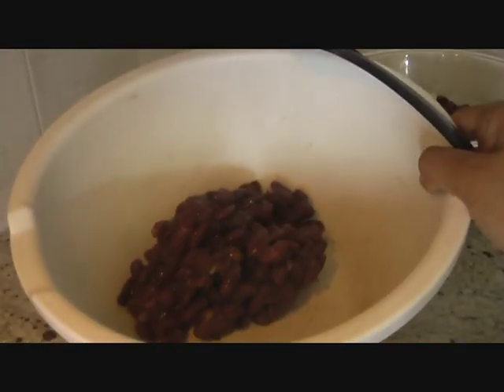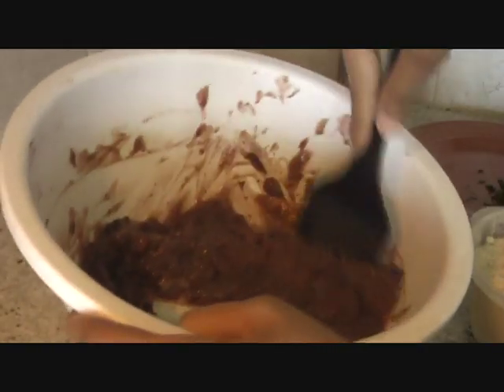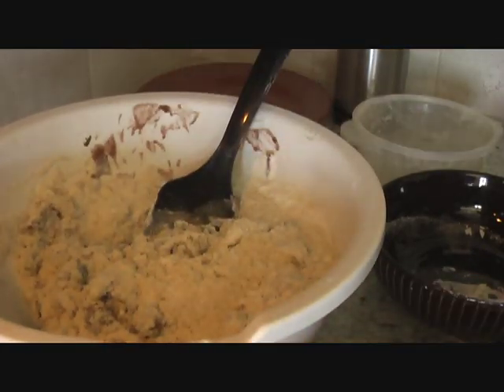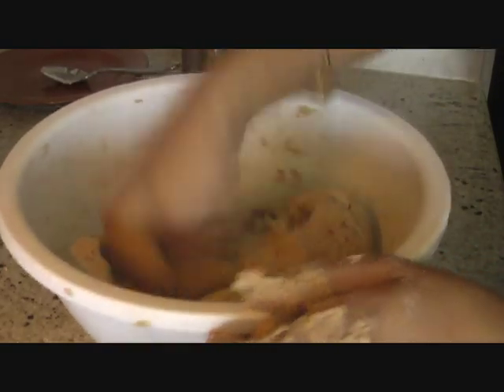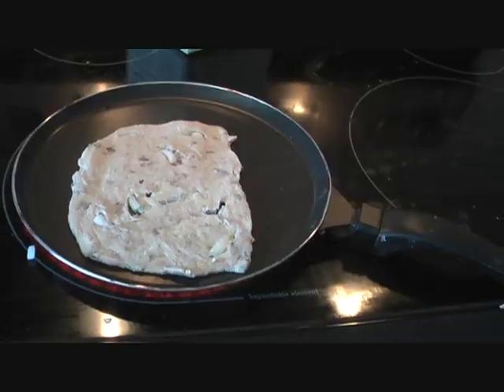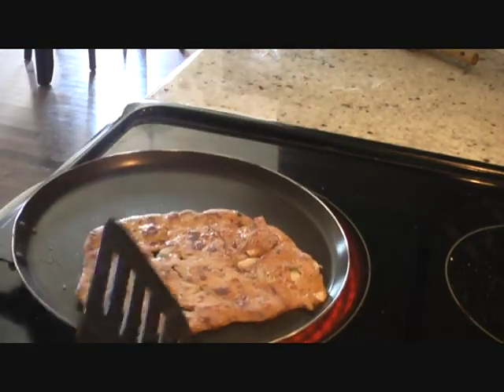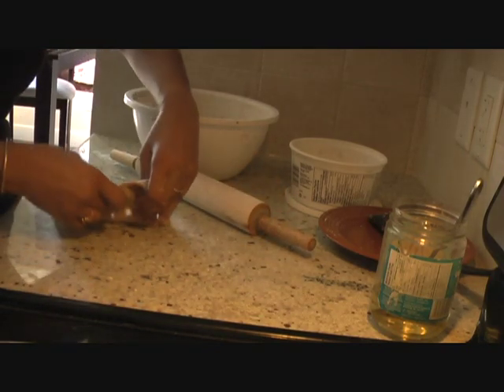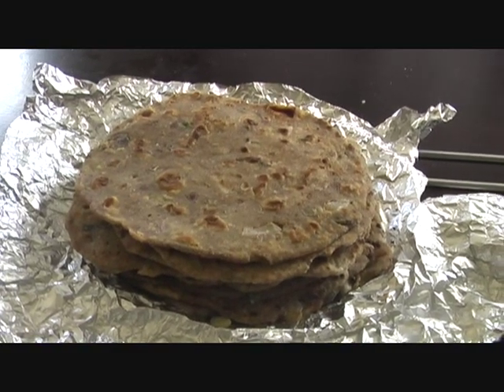Rajma paratha recipe, Indian flatbread using red kidney beans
Learn how to make nutritious Indian flatbread using flour and Red Kidney beans also called Rajma Paratha (Rajmah Parantha)